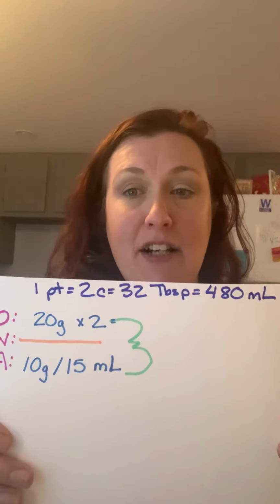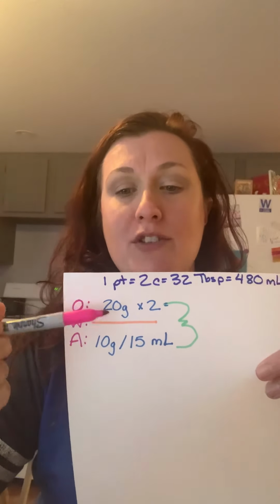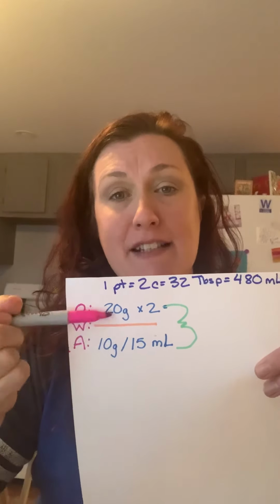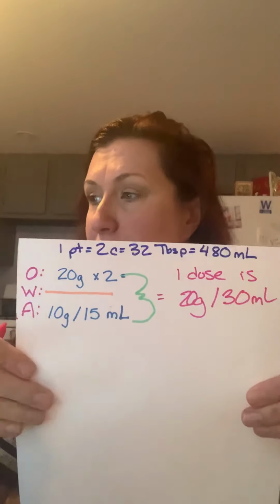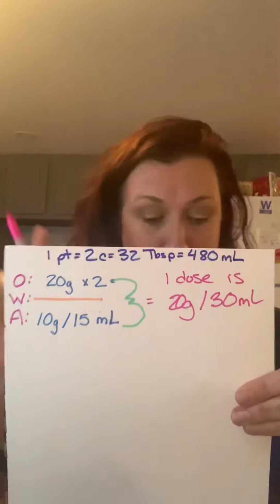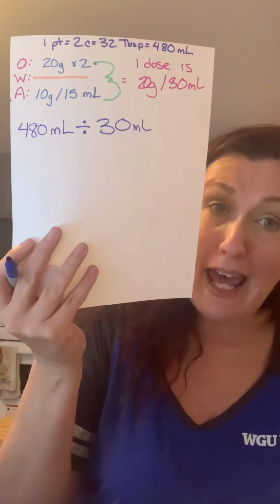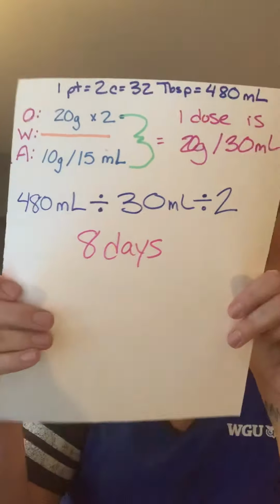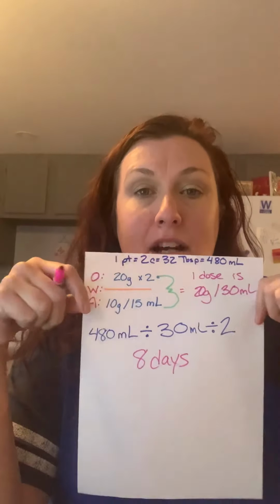Med Dose Made EXTREMELY EASY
I am doing a series of Med Dose Calculations. The Stephy Method is super easy. I was unable to find a method that I liked working with, so I made one... In subsequent videos, I will go over more questions to demonstrate The Stephy Method... If you have any questions or would like to request a tutoring session over Zoom, please inbox me!